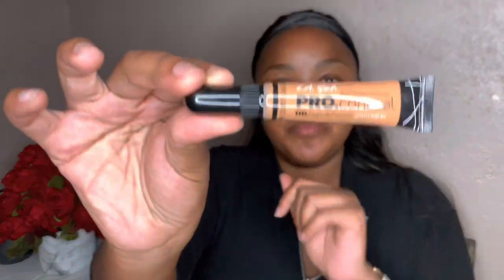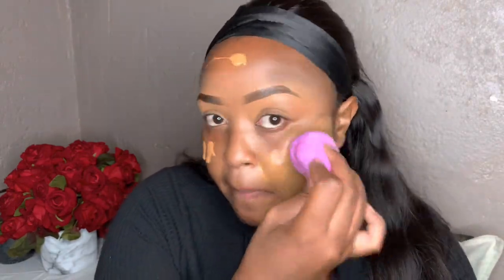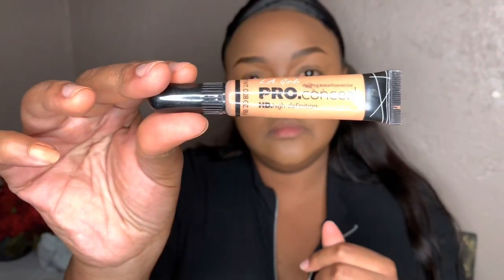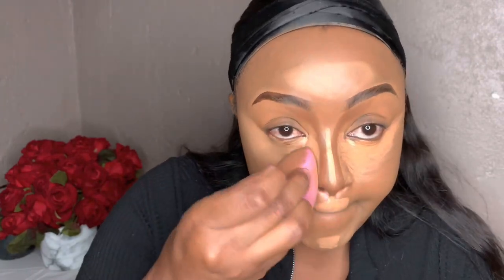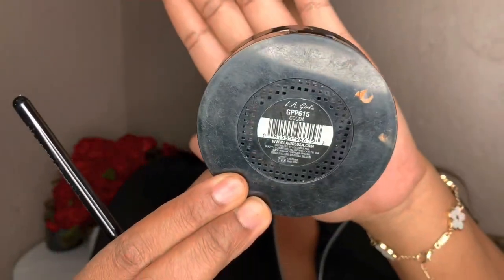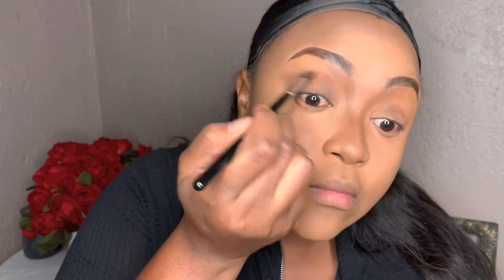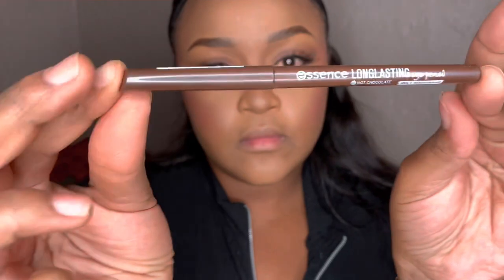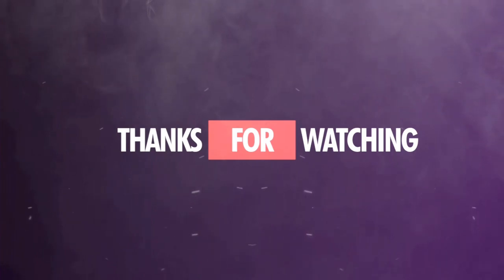Affordable make up products available at South African pharmacies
PRODUCTS USED:
REVLON COLOUR STAY FOUNDATION - caramel
LA GIRL PRO CONCELOR - beautiful bronze
LA GIRL PRO CONCELOR - WARM HONEY
LA GIRL PRO CONCELOR - COOL TAN
REVLON BANANA POWDER
YARDLEY LOOSE POWDER - warm coach
PASSION PRO BLUSH
ESSENSE BRONZER - COCOA
PORTIA M - LIQUID EYE PENCIL
WOW SHIMER
BROWN LIP LINER
ESSENCE EYEBROW PENCIL - 02 hot chocolate